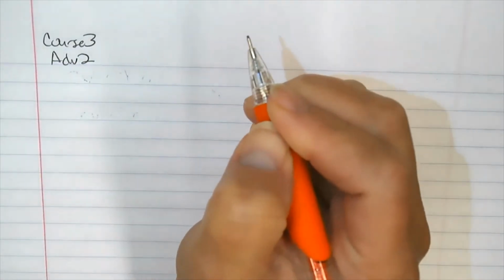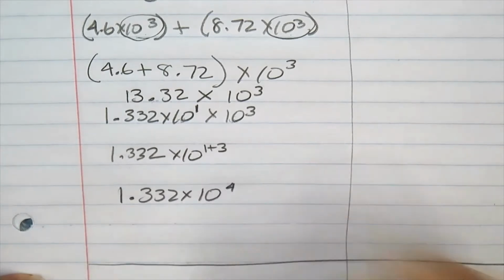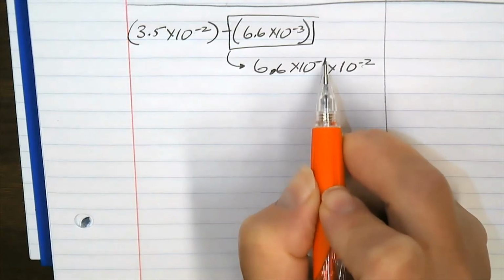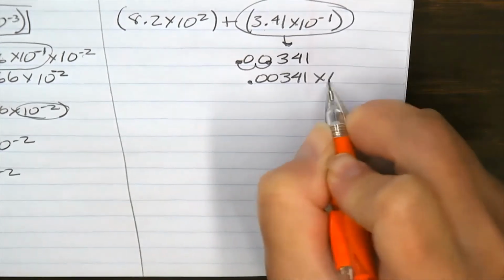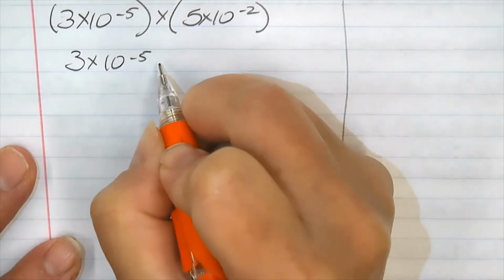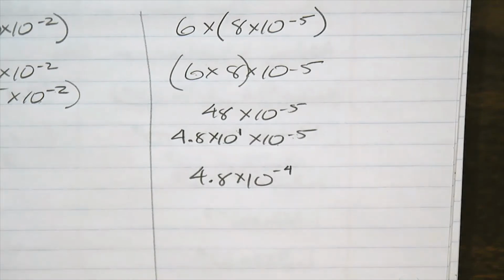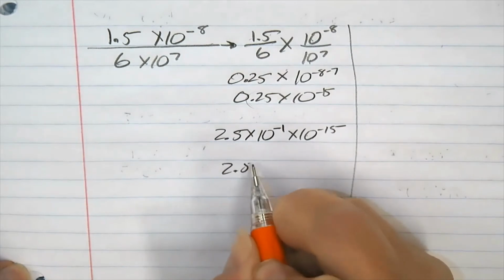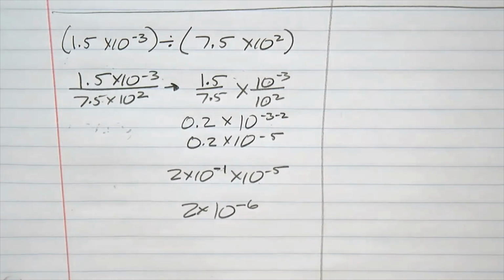Big Ideas 10 7 Operations in Scientific Notation